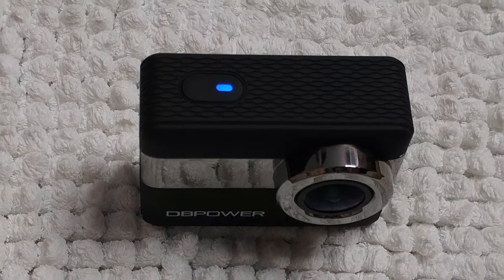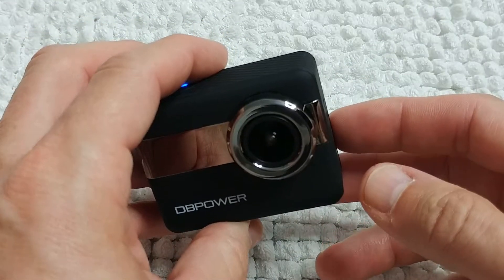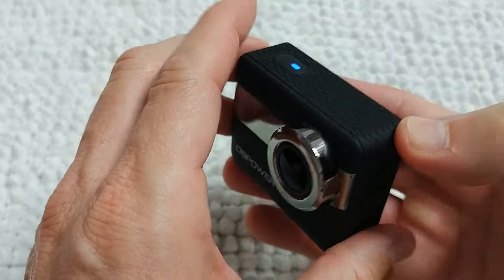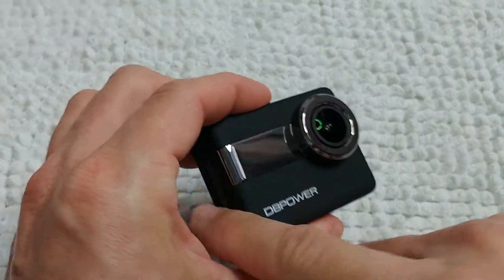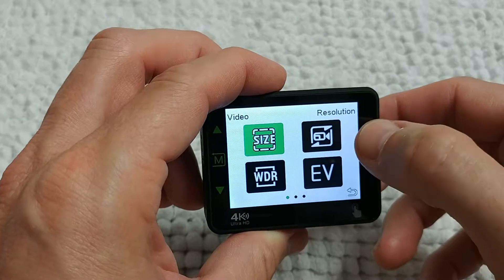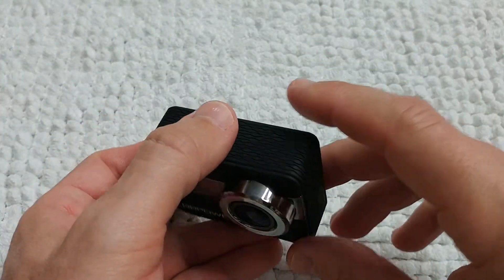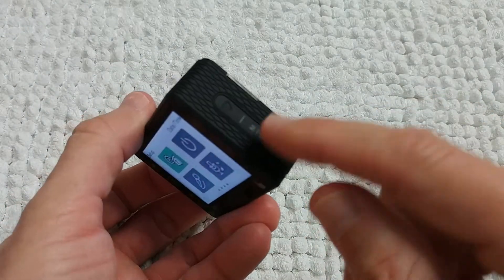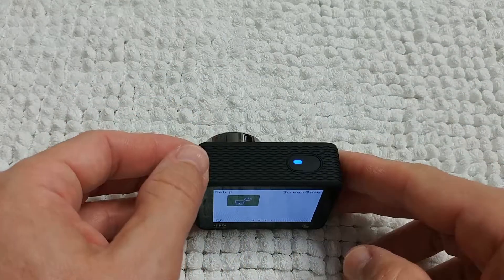What's The Most Beautiful Action Camera In The World ??????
DBPOWER N6 4K Action Camera is an ideal digital camera that is well-suited for travelling and perfect for outdoor sports, like gliding, surfing, diving, skiing, snorkeling, climbing, biking and driving.

DBPOWER 4K Sports Camera is one of the most easy-to-use cameras. Thanks to its 2.31-inch touchscreen, it is very easy to preview and playback your shots or change settings.It has a sleek appearance and is perfectly sized making it both portable and mountable. DBPOWER 4K Action Cam can work with GoPro mounts.

Large 2.31" touchscreen is convenient and fun for you to preview and play back your shots, change settings. Designed with Gorrilla Glass to resist scratches and daily impact.

Built-in Electronic image stabilization with 3-axis gyroscope detects position and motion change. When the camera moves, shakes or experiences impact, the camera can capture stunningly amooth videos.

Dive up to 30 meters(90 feet), DBPOWER N6 comes with a very sleek and sturdy waterproof case.

170° wide-angle with 7 layers of optical glass lens to expand your horizons, you won't miss the perfect shot. DBPOWER N6 has a 20 mega pixel sensor for shooting crisp photos and recording amazing 4K videos.

Capture life in whole new way with 15 accessories, and all the accessories can work with GoPro mounts.

Product information
ASIN B071K8M5FM